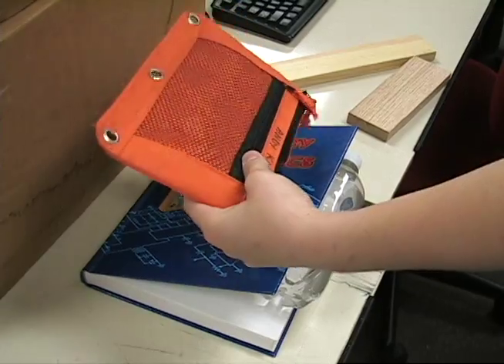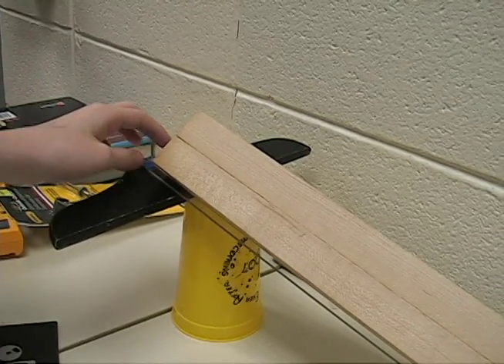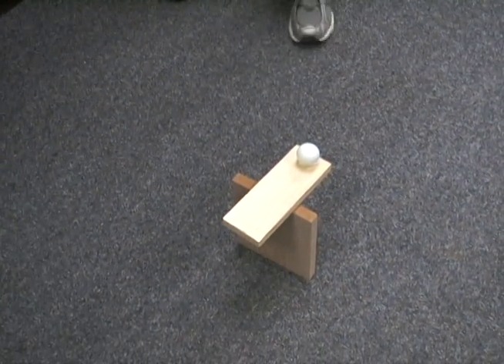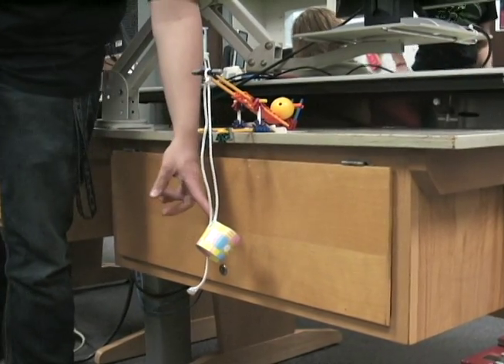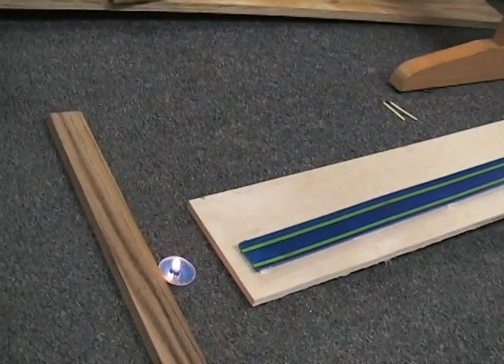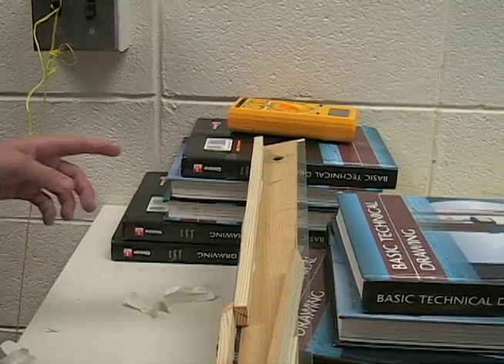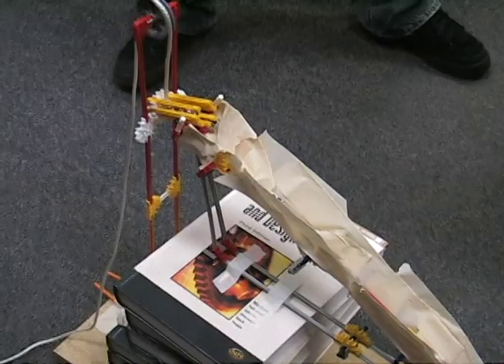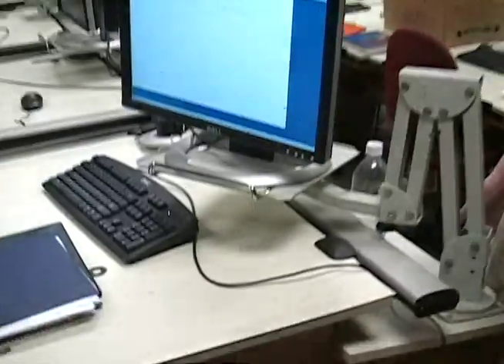Robotics Rude Goldburg Machines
Mr Hyde's Robotics class and their Rude Goldburg Machines.